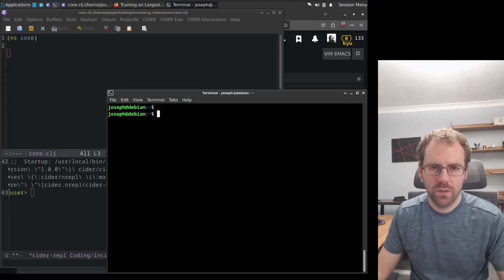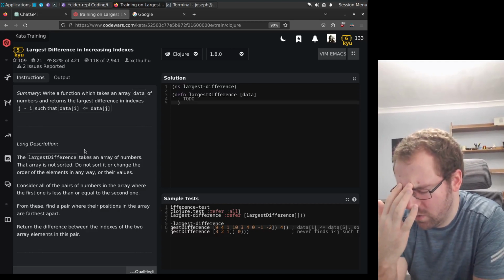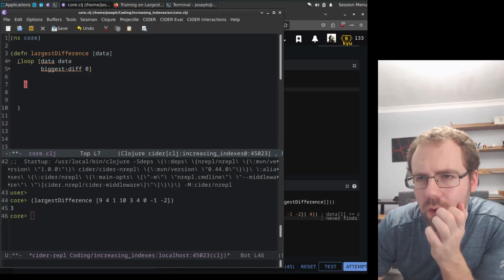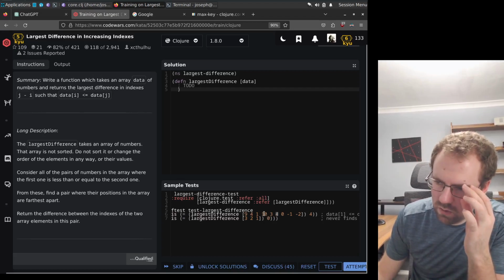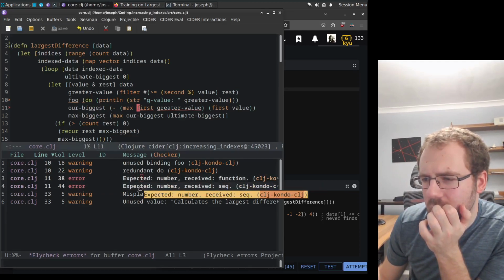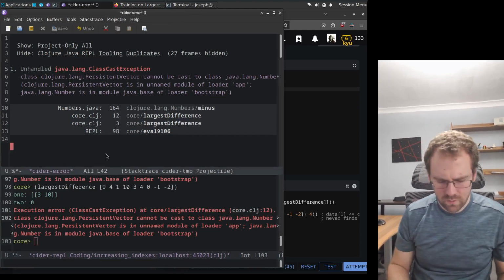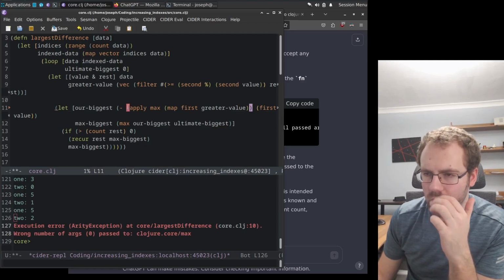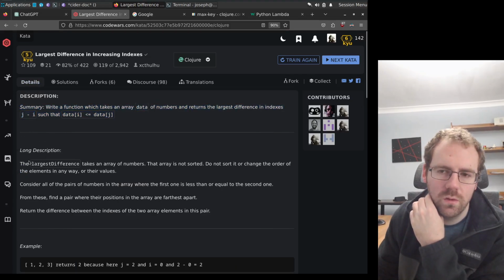Largest Difference in Increasing Indexes